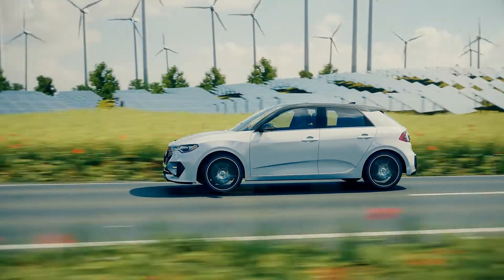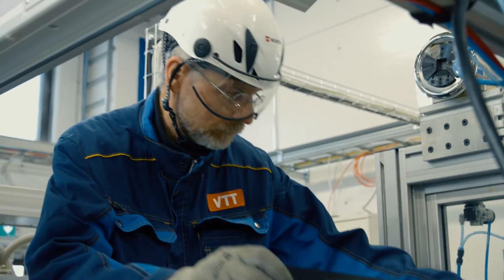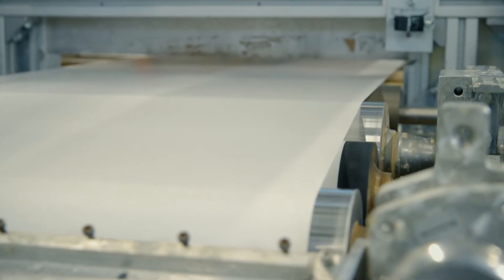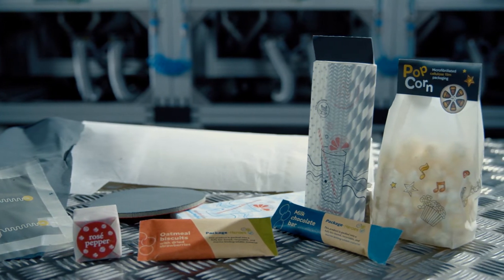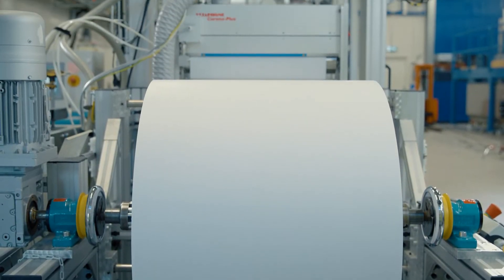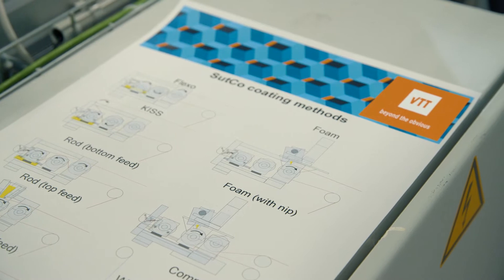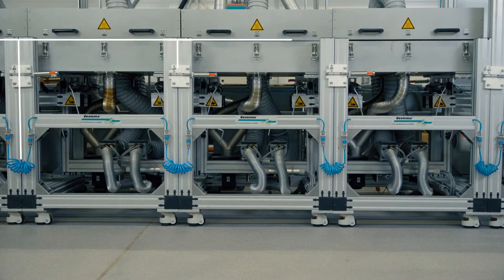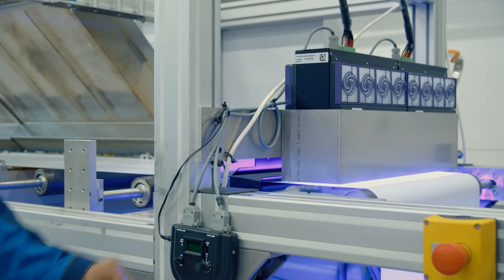VTT SutCo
The versatile coating pilot line is a pioneering, one-of-a-kind surface treatment pilot available for versatile trials.